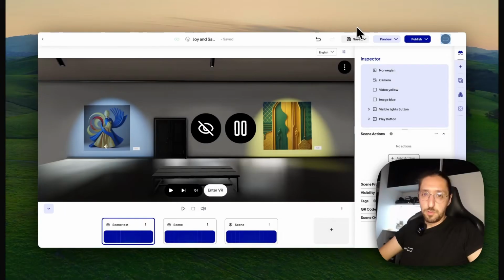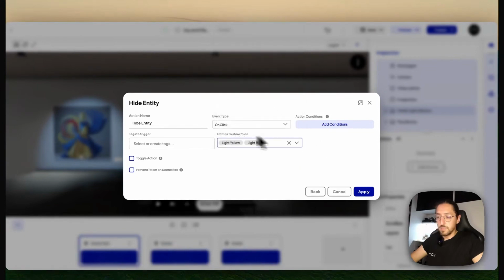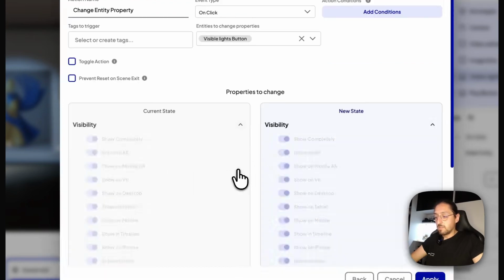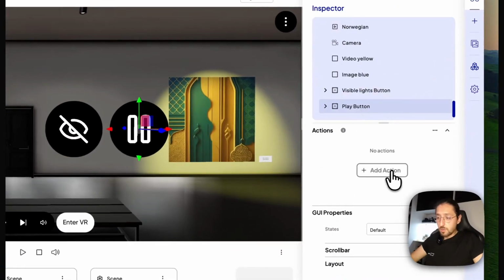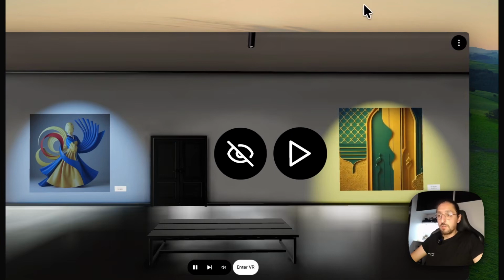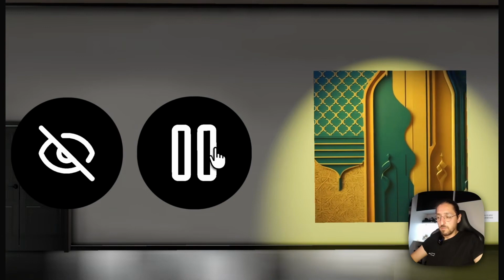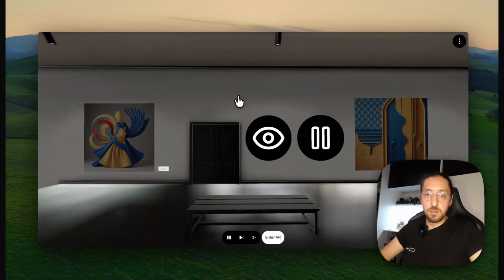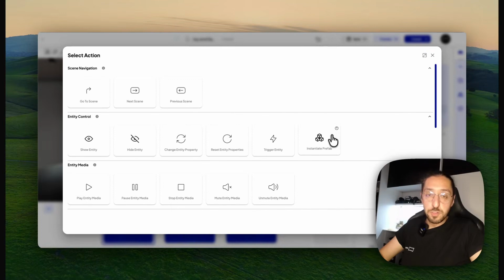How to Use Entity Actions in Cyango xr/studio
This tutorial covers entity actions in Cyango xr/studio how to make any 3D object interactive by adding onClick, onHover, onLoad, and other trigger-based actions inside your WebXR experience.

Things you can do with Cyango:
Add click, hover, and load actions to any entity
Trigger animations, audio, modal popups, and URL navigation
Build interactive product demos and guided experiences
Chain multiple actions to create complex interactions

Entity actions are the foundation of all interactivity in Cyango. Master them and you can build almost anything.